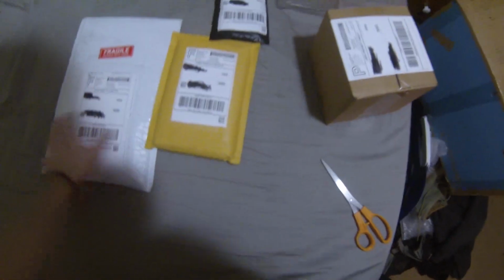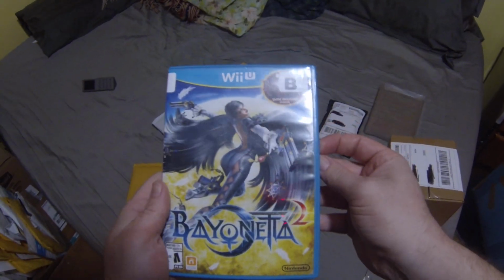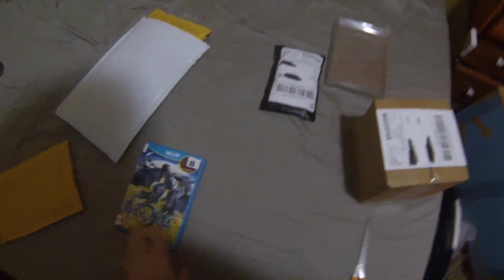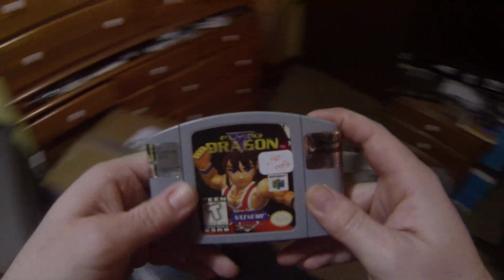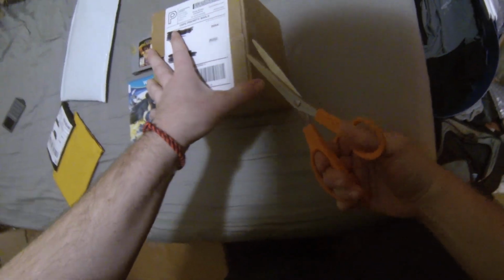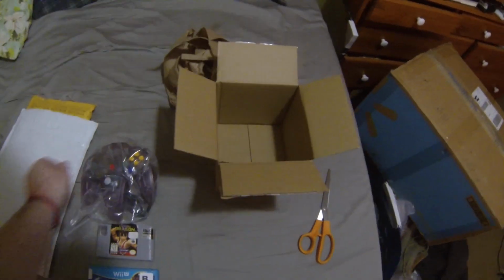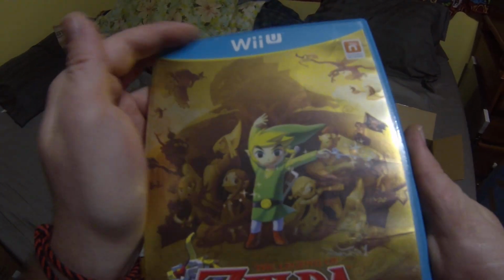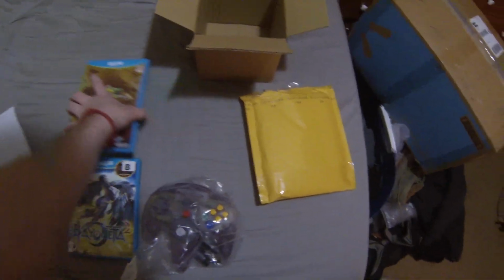Retro Video Game Pickups Unboxing, Wii U Grail, Giveaway, JayBizRetroCorner Midweek Rundown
Shoutouts to Kreesky for sending me one game, I really don't mind cleaning pins, and shoot, I could be wrong. Meh. The game works.

Got a nice wii u title, N64 stuff for that collection, something to mod real nice, and a wii u title that is a library copy to hold onto for good luck. Good haul.

The 2 tone color changing contoller will be listed on ebay tomorrow, I am currently finishing it by painting the plug part to make it a complete look. Pink stick from Kitsch Bent. She's a mighty fine one. JayBizRetroCorner on ebay.

Comment if you have any suggestions for videos, or if you think I'm a fat retard, comment that too, haha this is youtube : )